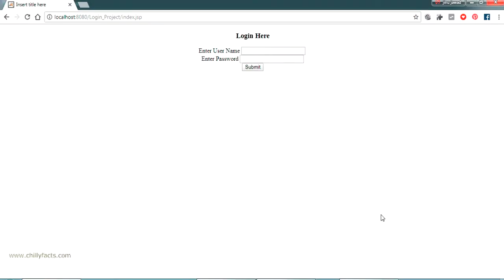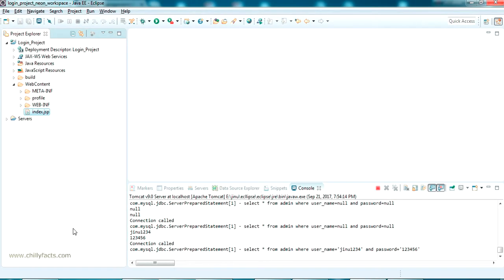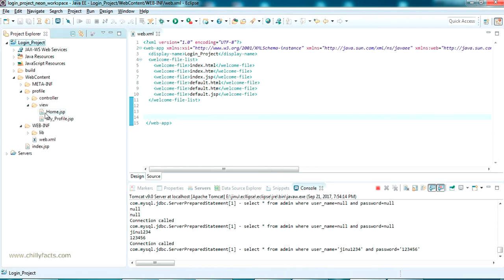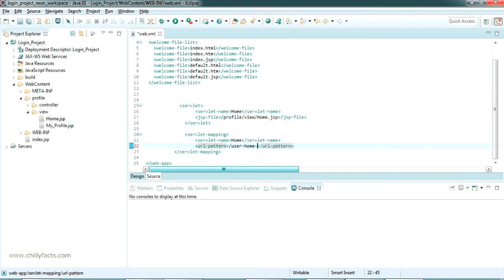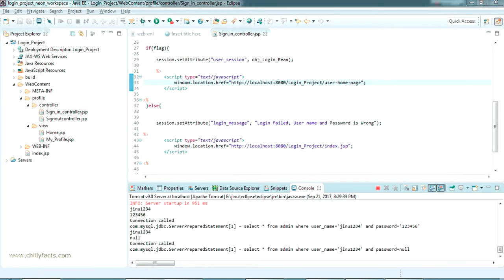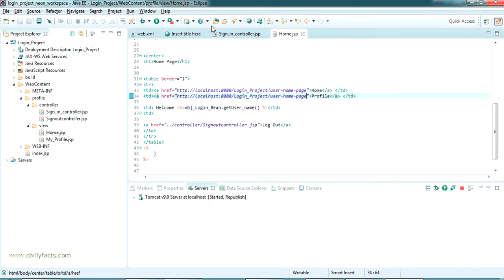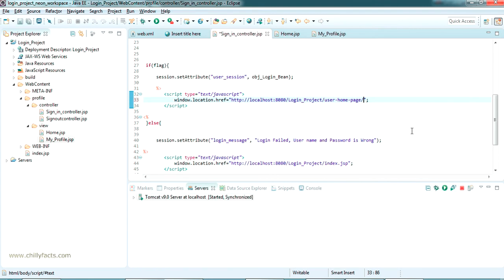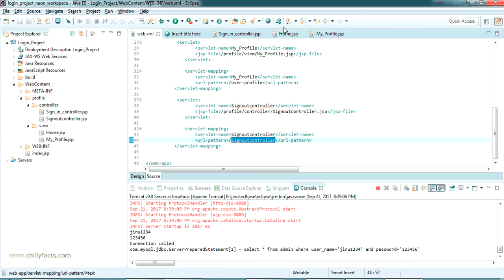Hide .jsp extension,Custom Url for JSP Pages-Java Jsp MySql login Project Part 7